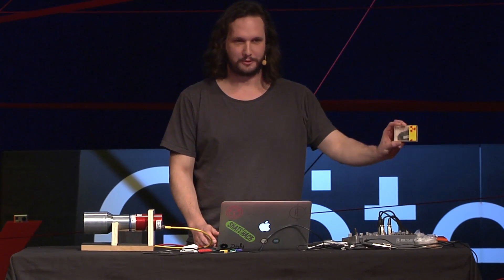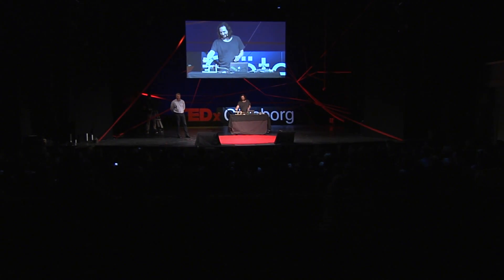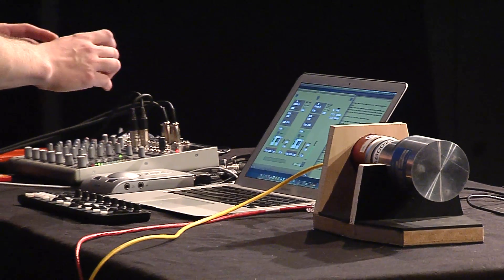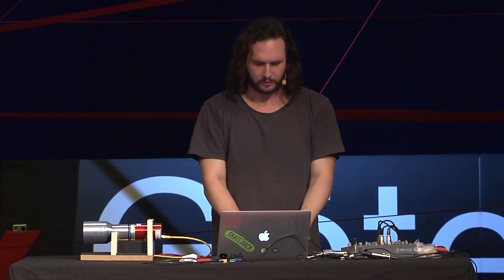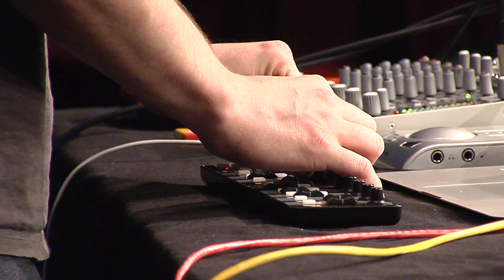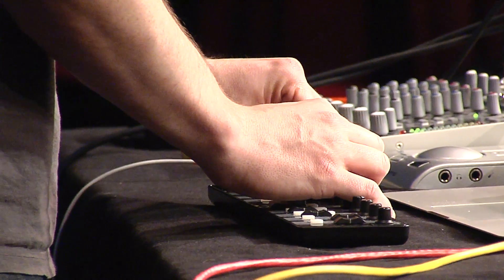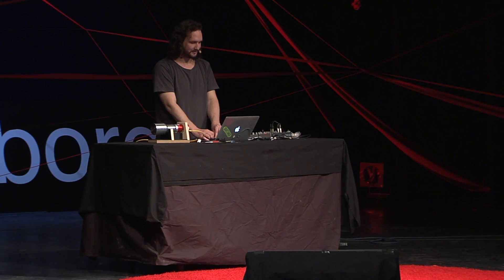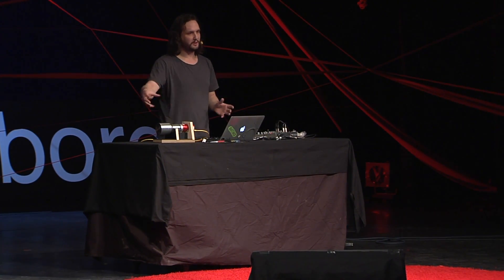Nuclear Musicians: Radioactive Orchestra at TEDxGöteborg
Radioactive orchestra is a cross-boundary collaboration of nuclear physicists, a DJ and one media artist. The project wishes to inspire young people to learn about the natural sciences, but it also has an artistic aim to find new musically interesting patterns. By giving every radioactive isotop its own sound based on scientific algorithms they turn nuclear science into music, hence making a world available to us that our senses can not otherwise percieve.